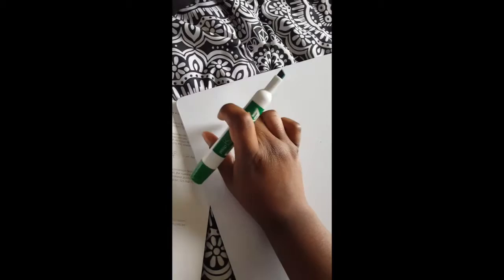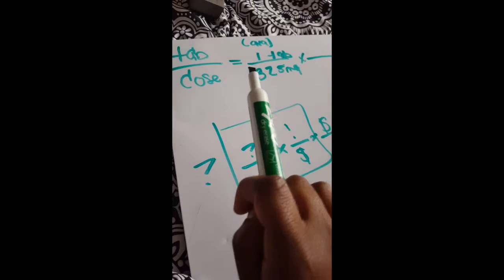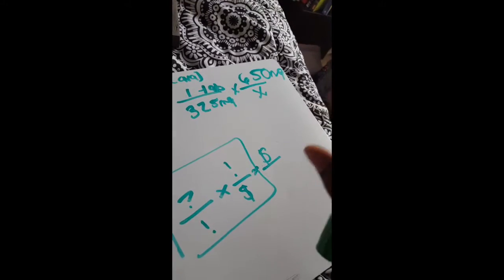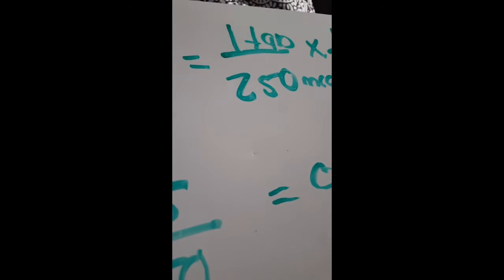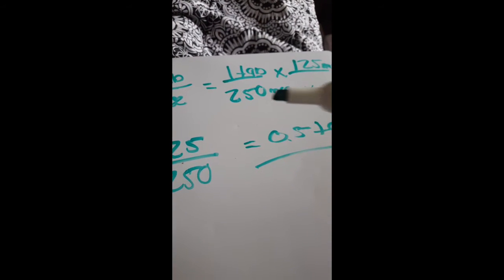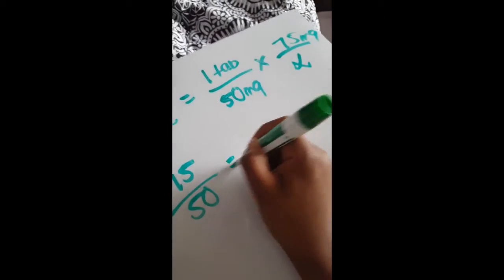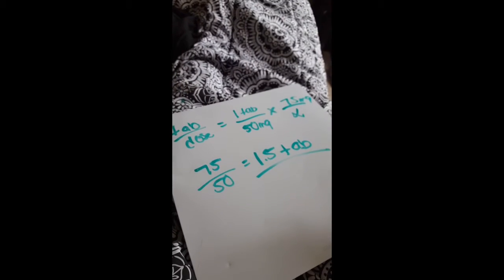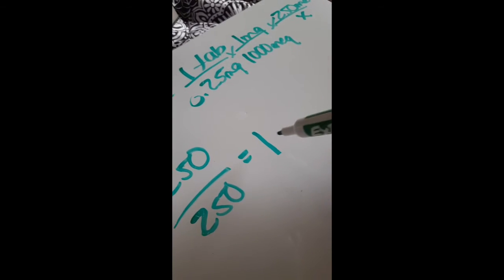DOSAGE CALCULATIONS!!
Here is how I do my dosage calculations if you want more videos about how to calculate Flow Rates and such please let me know!!